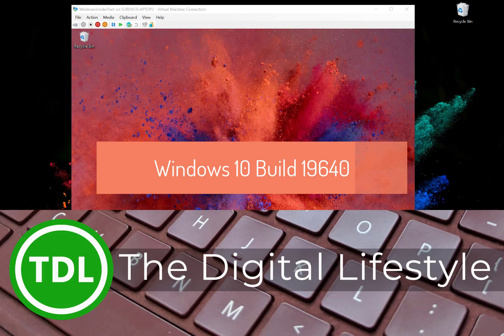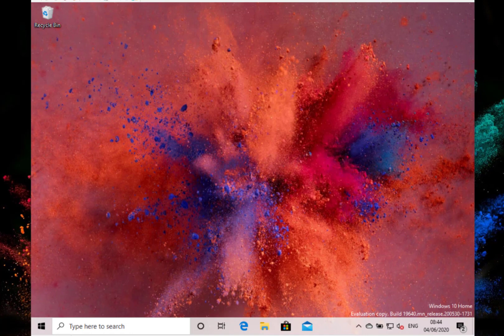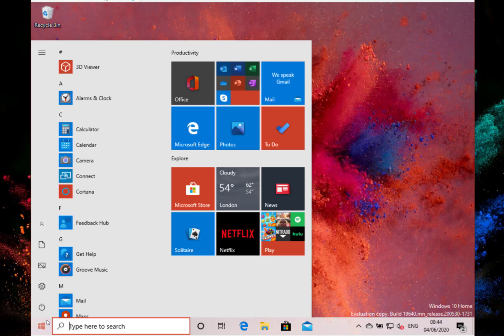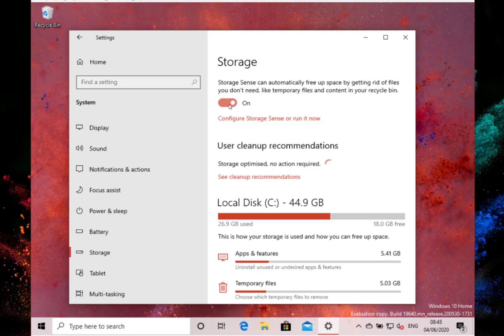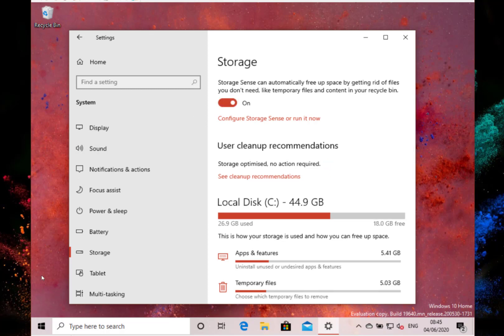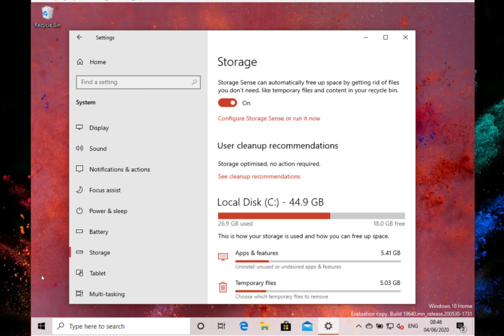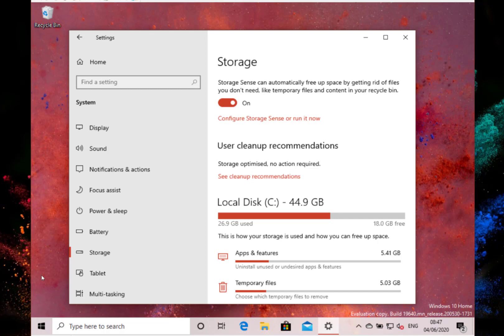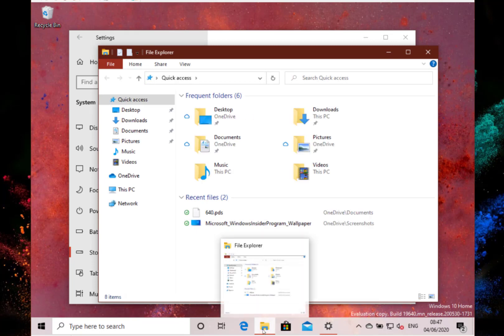Hands on with Windows 10 Insider Preview Build 19640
Welcome to my latest Windows 10 hands on video. In this video I look at the changes to build 19640 which was just released to Windows Insiders on the fast ring. There are only a few changes in the build which I go through in the video, I also look at the known issues with build 19640.